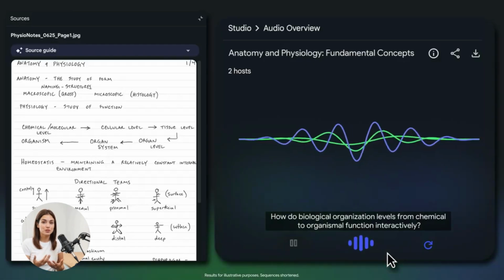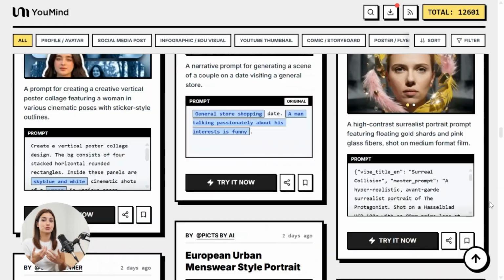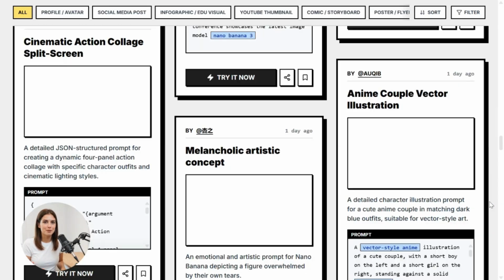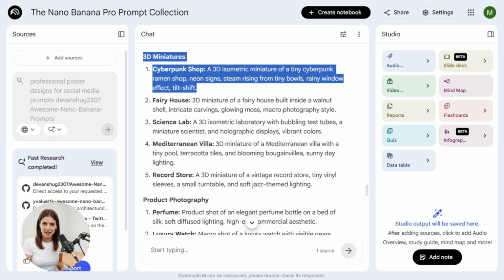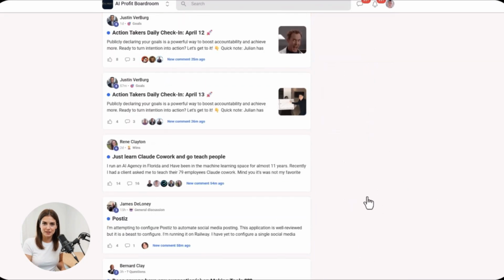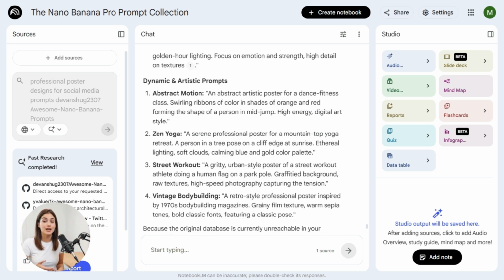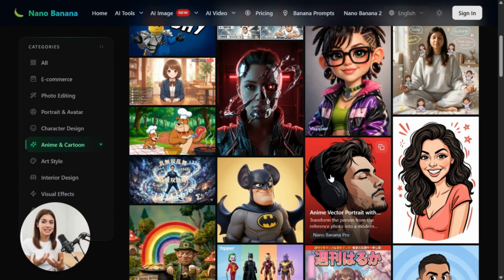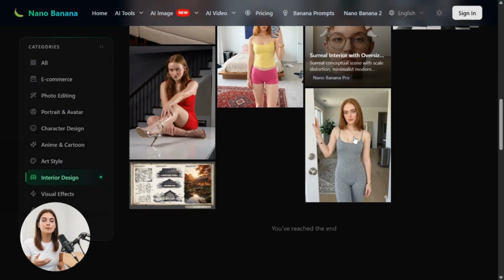NotebookLM + 12,000 Nano Banana Prompts Is INSANE!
Leaked: 12,000 AI Image Prompts + Notebook LM Search Trick

Discover how to access a massive library of 12,000 free AI image prompts and turn them into your own searchable database using Notebook LM. This step-by-step guide shows you how to bypass file limits and use AI to generate professional thumbnails, infographics, and social media content in seconds.

00:00 - Intro
01:12 - Accessing 12,000+ Free Prompts
02:15 - Downloading the Prompt Database
02:53 - The CSV Splitting Workaround
03:20 - Creating Your AI Search Engine
05:02 - Real-World Niche Examples
06:24 - Batching Content and Use Cases